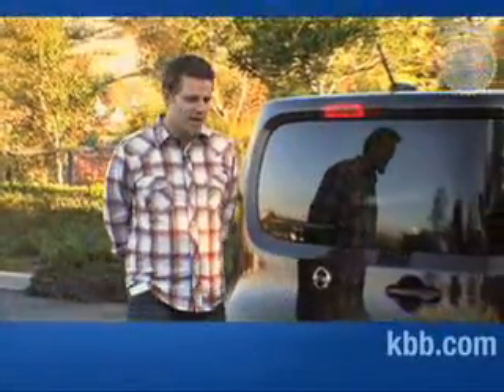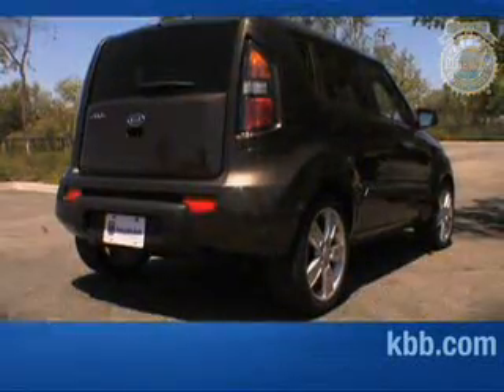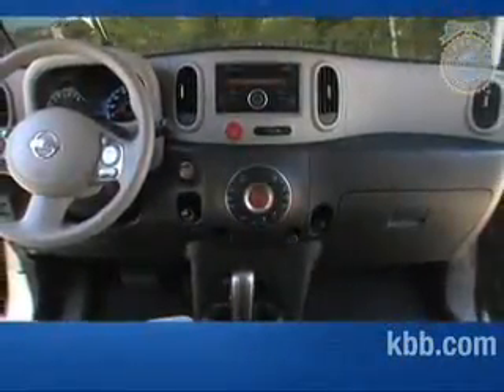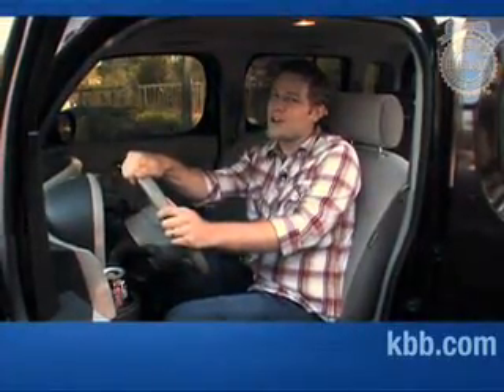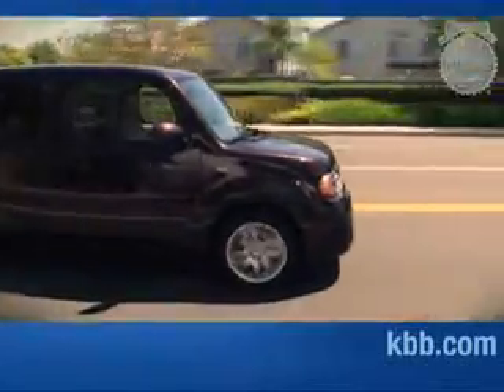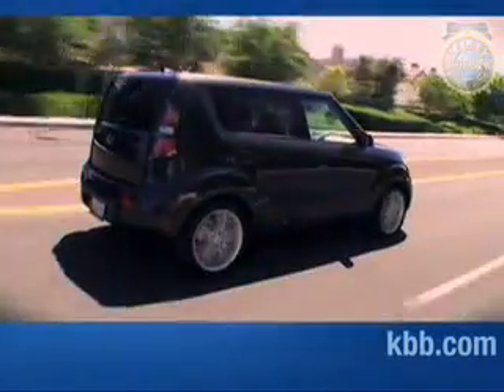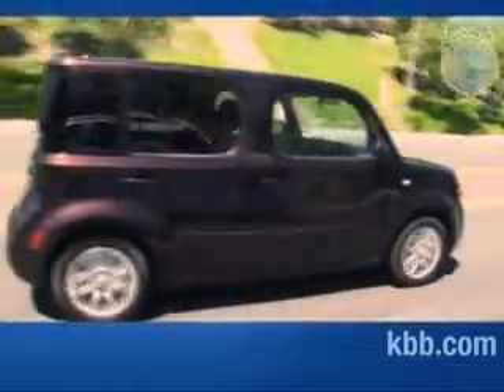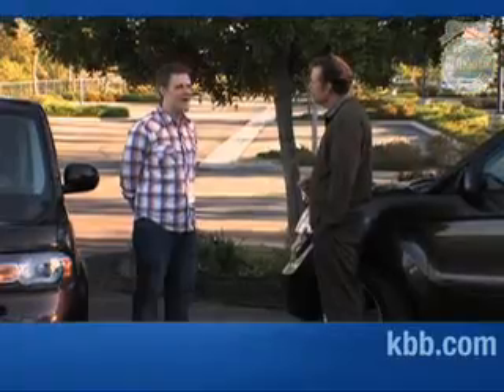2010 Kia Soul vs. Nissan Cube - Kelley Blue Book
Kia Soul. Nissan Cube. A growing number of ultra-stylish budget-conscious compact car choices mean there has never been a better time to be a fashionable, yet frugal car buyer. Two of the newest entries to this rapidly expanding category are the Nissan Cube and the Kia Soul. In this video Kelley Blue Books Jack Nerad and Micah Muzio pit the Nissan Cube and Kia Soul against each other in a Battle Royale to see which one has the most useful interior, looks the coolest, drives the best and offers the best value. Fight!